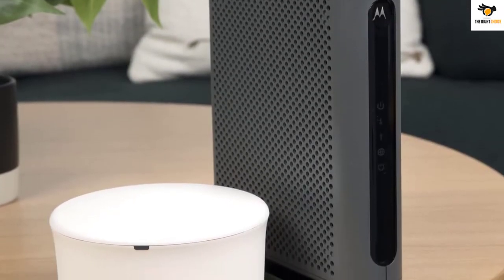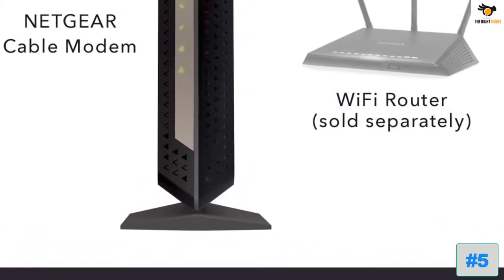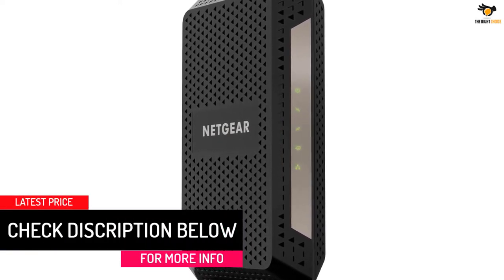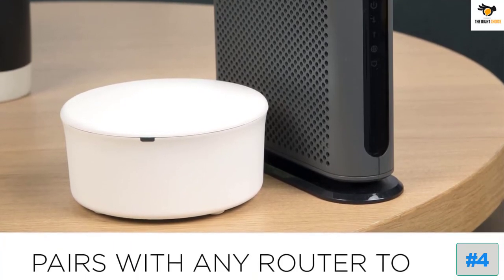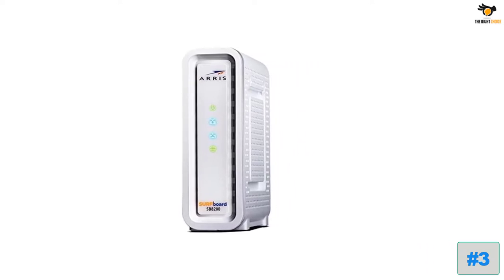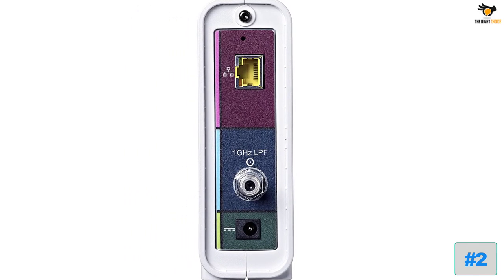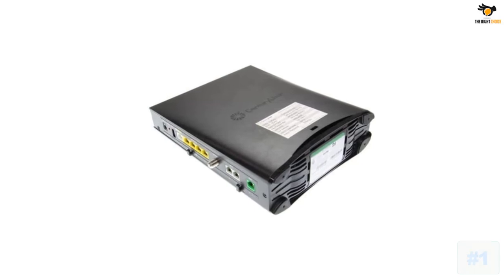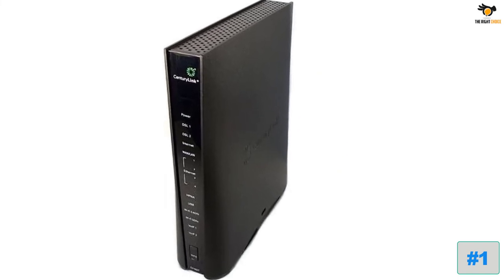Top 5 Best Modems for Gaming in 2022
☛ All The Links to Best Modems for Gaming listed in this Video:-

►5. Netgear Cable Modem CM1000.

► 4. Motorola MB8611 DOCSIS 3.1 Cable Modem.

► 3. Arris Surfboard SB8200 DOCSIS 3.1 Cable Modem.

► 2. Arris Surfboard SB6190 DOCSIS 3.0 Cable Modem.

►1. CenturyLink Prism TV Technicolor C2100T 802.11AC Modem.